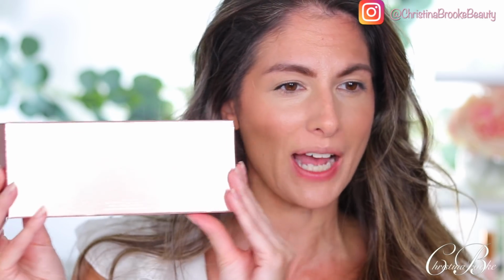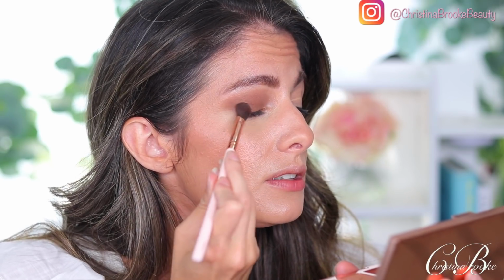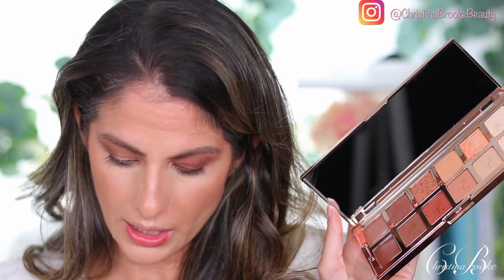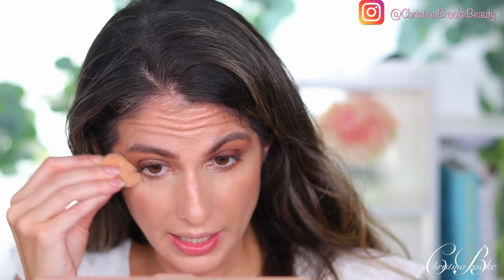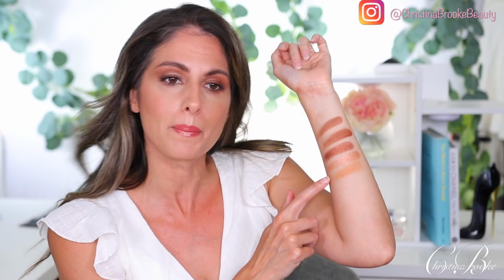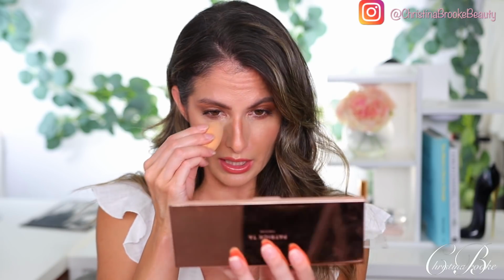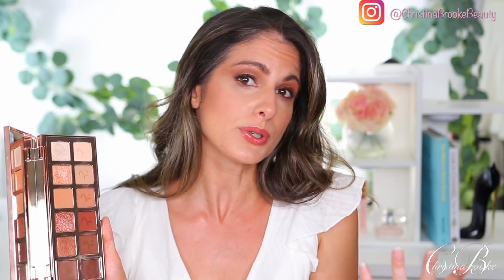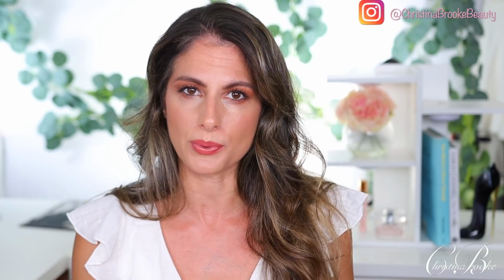Patrick Ta Major Dimension Eyeshadow palette and Gel eyeliners! Review, Swatches and Demo!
Patrick Ta Major Dimension Eyeshadow palette and Gel Liners! Review, Swatches and Demo!

TIMESTAMPS
0:00 INTRO

PRODUCTS MENTIONED

patrick ta major dimension eyeshadow palette
patrick ta gel liner

Top
EYES
FACE
LIPS

DISCOUNTS
MODA BRUSHES Save 10% USE CODE: GLAMRANCH

XOXO
CHRISTINA BROOKE